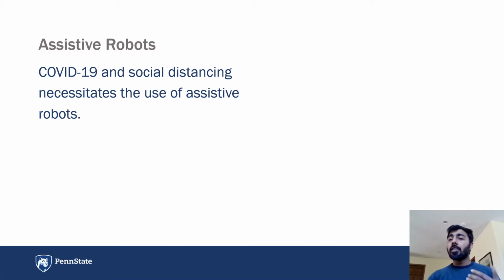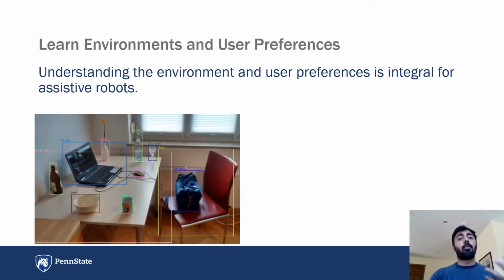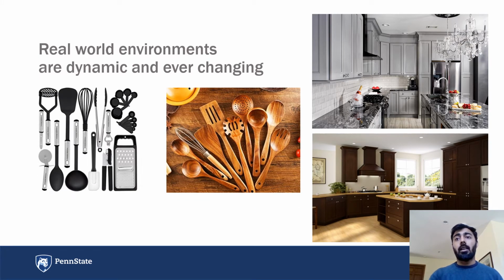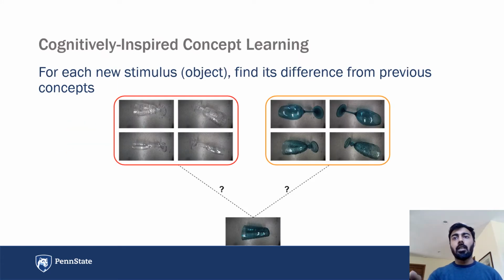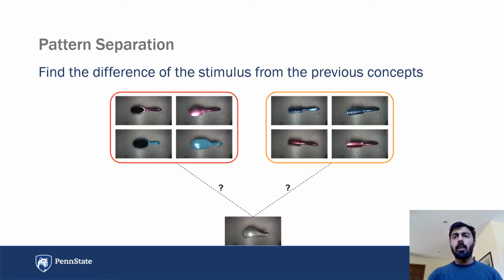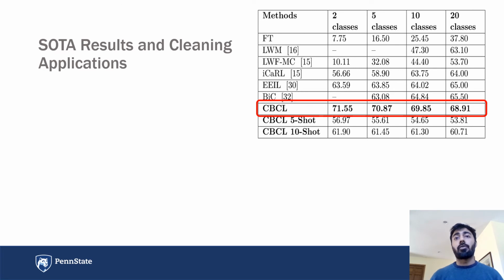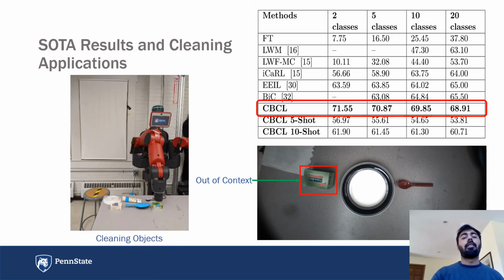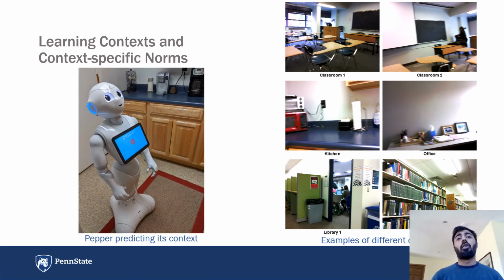Few Shot Continual Learning of Visual Concepts (Graduate Exhibition at Penn State)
For many real-world robotics applications, robots need to continually adapt and learn new concepts. Further, robots need to learn through limited data because of scarcity of labeled data in the real-world environments. To this end, my research focuses on developing robots that continually learn in dynamic unseen environments/scenarios, learn from limited human supervision, remember previously learned knowledge and use that knowledge to learn new concepts. I develop machine learning models that not only produce State-of-the-results on benchmark datasets but also allow robots to learn new objects and scenes in unconstrained environments which lead to a variety of novel robotics applications.